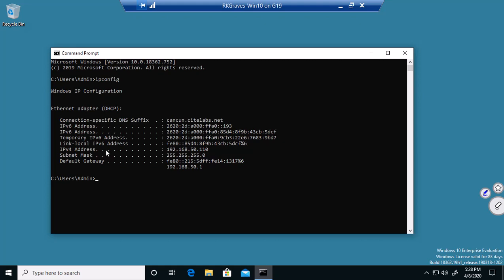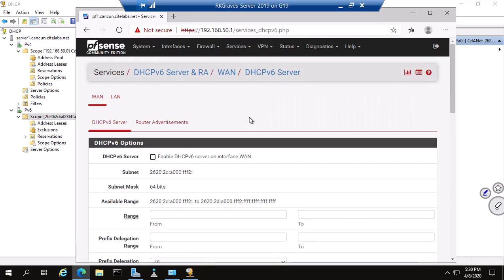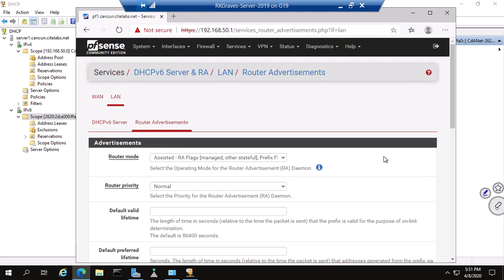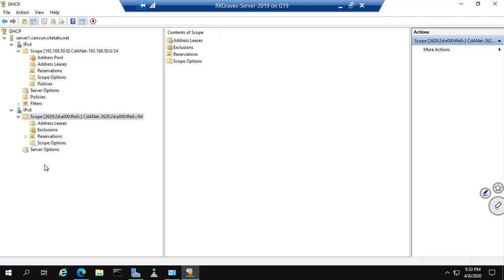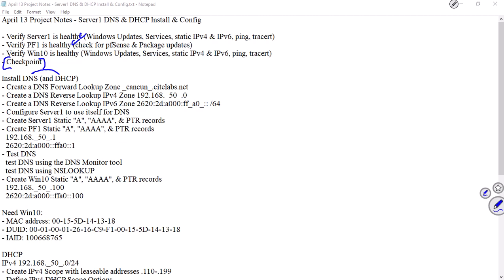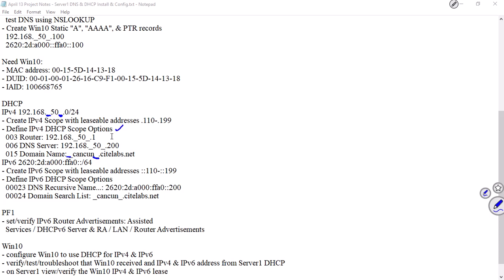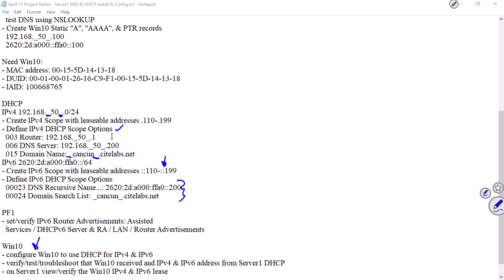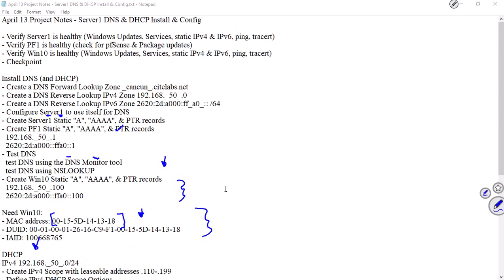Project: Server1 DNS & DHCP Install - DHCP Troubleshooting (Part 5)